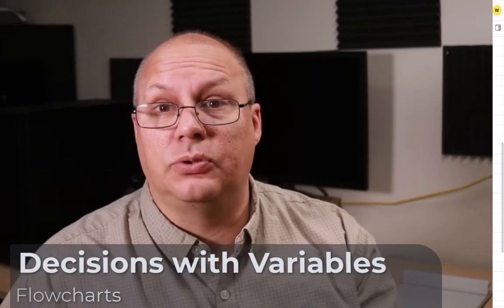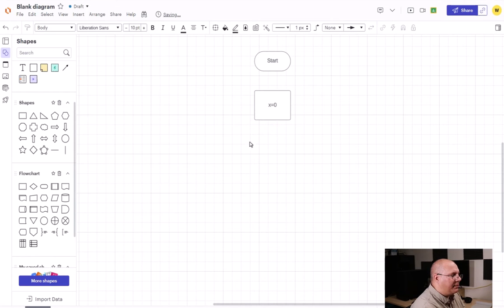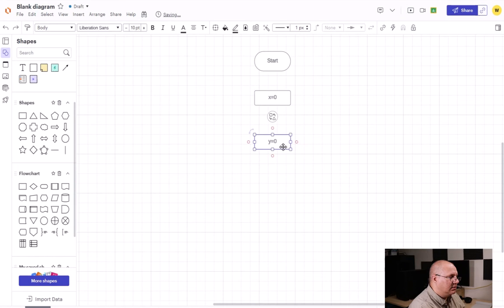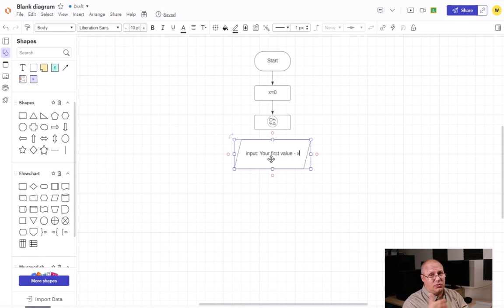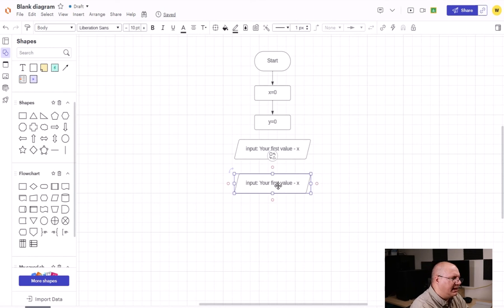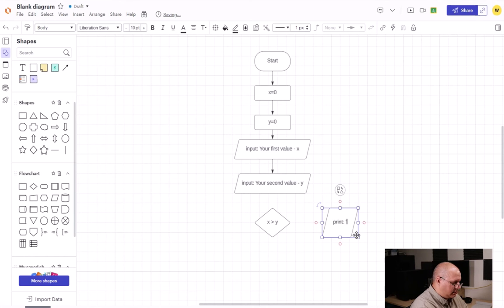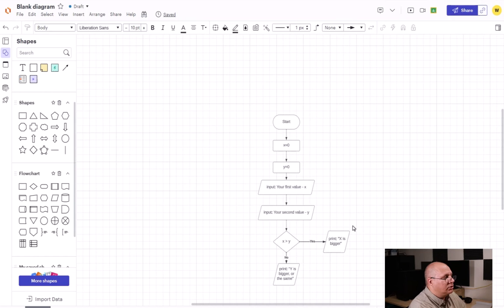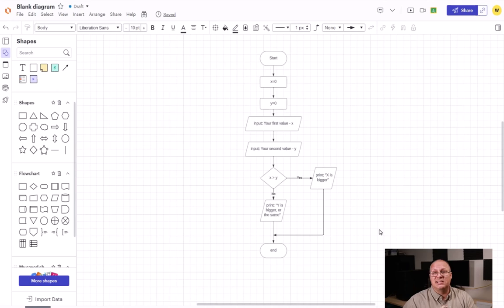Flowcharts - Using Variables in Decisions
In this video we look at how we might use multiple variables in a flowchart. Everything from how to define multiple variables, to setting their values, to making a decision with both of them.
And as our projects get larger, we look at how to resize the screen, so that its easier to see and use as we develop our flowchart.

# Playlist Description #
Looking for a step-by-step guide on creating flowcharts? Look no further! This engaging playlist covers everything you need to know about designing effective diagrams that communicate information clearly and concisely. This includes picking software to use to create a flowchart.
From understanding different types of flowchart symbols and connectors, each video is filled with practical examples and expert advice. Ready to become a pro at creating flowcharts?

# Video Chapters #
00:00 - Introduction
00:20 - Creating our Flowchart
00:24 - Defining two variables
01:00 - Which is the right way?
01:29 - How to resize a chart symbol
01:52 - Asking for values
02:32 - How languages handle inputs and prompts
02:55 - Edit your symbol box for readability
03:01 - Duplicating a Symbol
03:35 - Defining the Decision
04:50 - Moving and Resizing your Chart
05:42 - What is a Variable